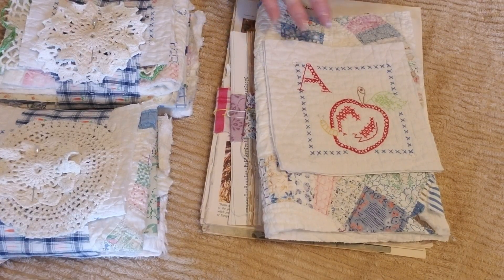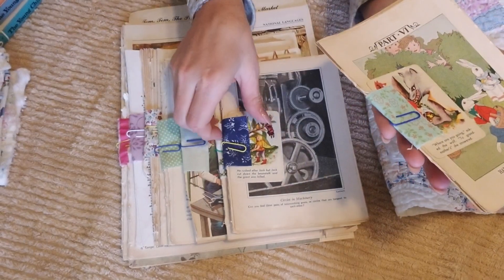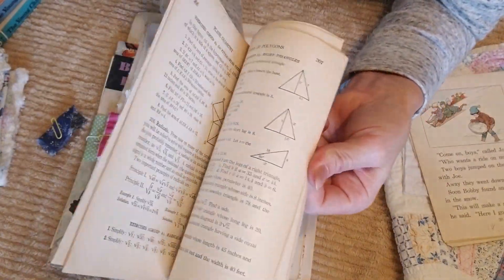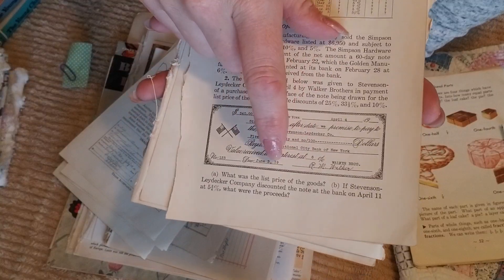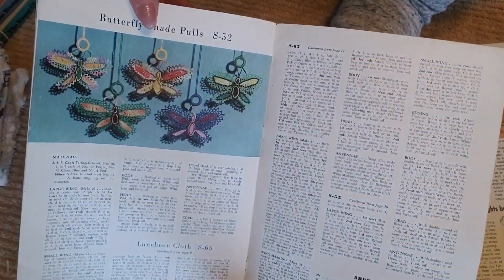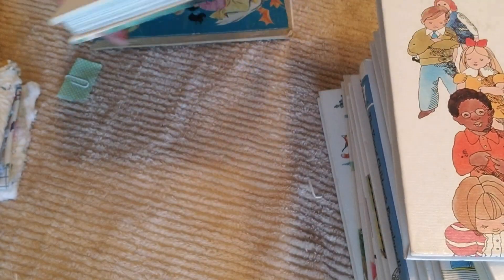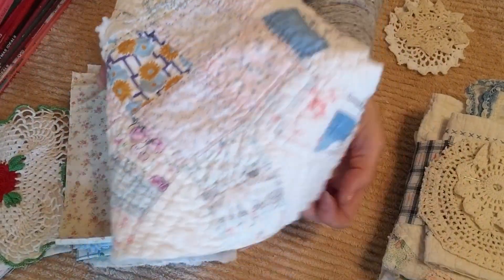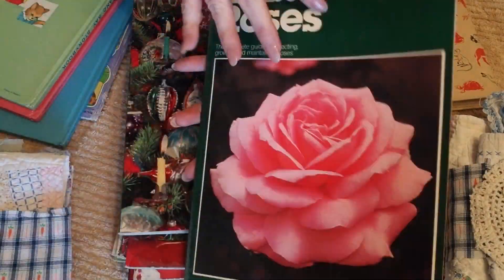Daily Deal -Vintage Quilted packs! Gift With Purchase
Welcome back to yet another Daily Deal. I thank you all for your patience! I do hope you love the packs that I put together. My goal was to give you two options.

Click on my Etsy shop to pick out your packs!